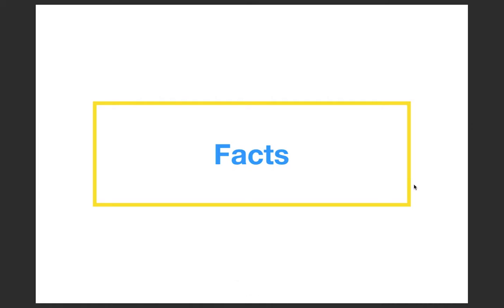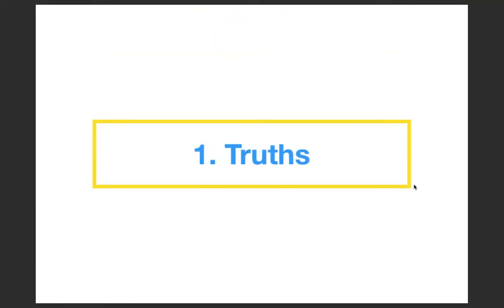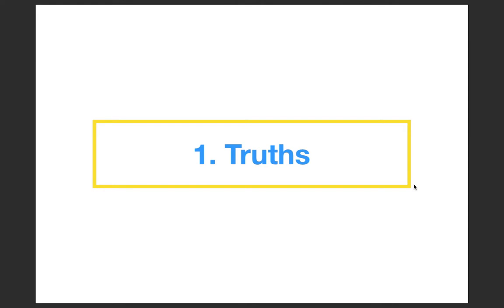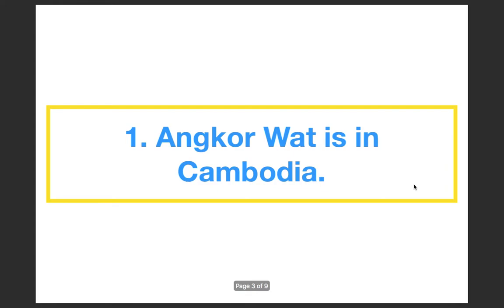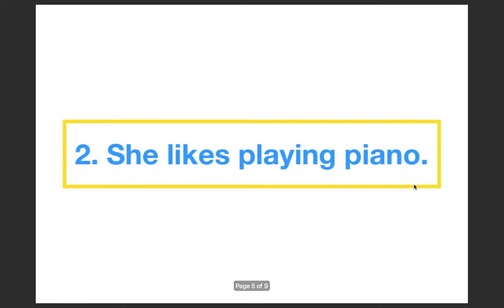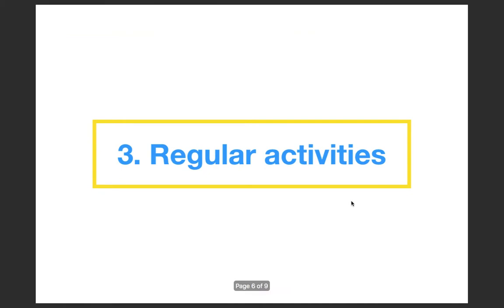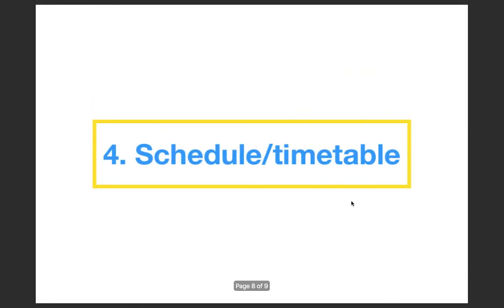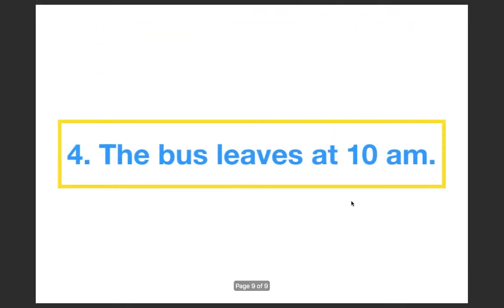How to Use Present Simple Tense